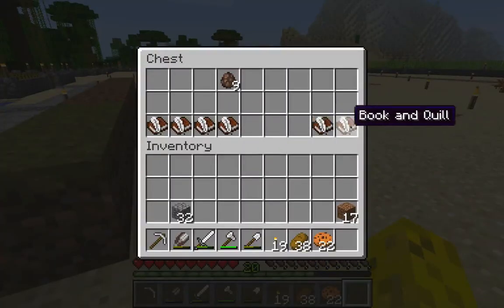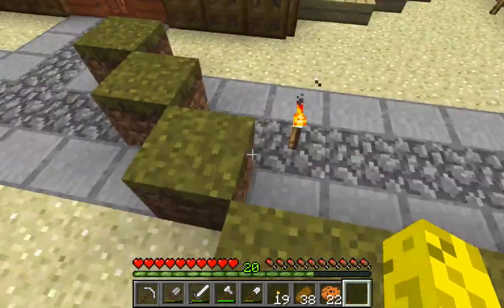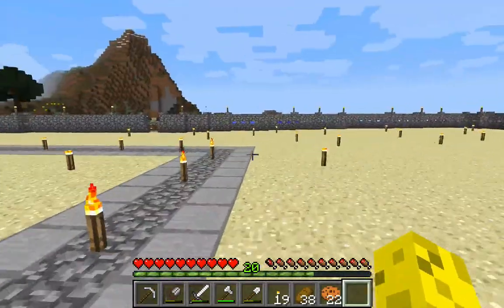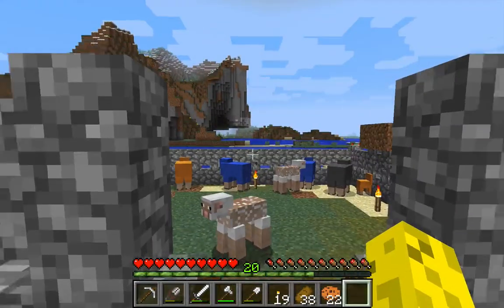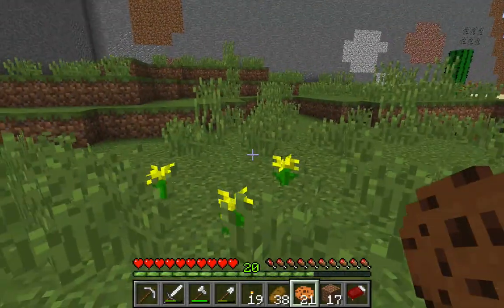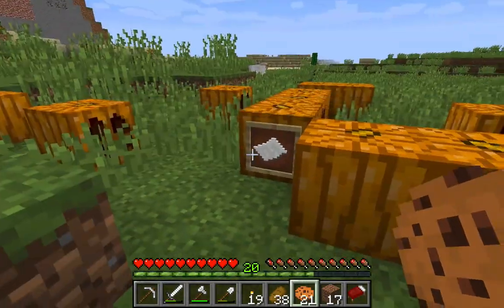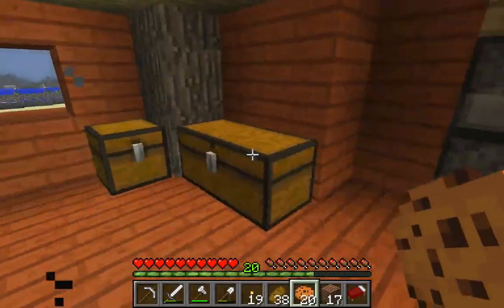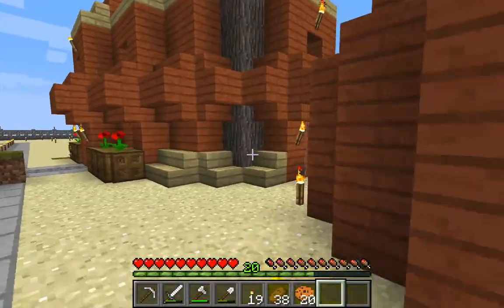"The Great Pumpkin Quest!" Stranded - Custom Minecraft Survival #5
Today, I go on the ultimate quest, around mountains, and across lakes... to get some PUMPKINS!!!

===What Is Stranded Survival?===
Stranded Survival is a custom vanilla Minecraft survival series. I have been trapped on the Noodle Planet (Thinknoodle’s survival world), 10 years before Thinknoodles even started to play Minecraft, by the mysterious P.S.. If I ever want to escape the Noodle Planet, I must follow P.S.’s missions, and complete his overall goal, to build a great city. These videos showcase my adventures and creations as I try to complete P.S.’s goals, to escape this desolate planet!

+++The Masked Illuminati Badger: Coming Soon